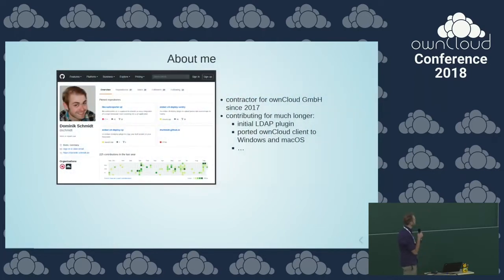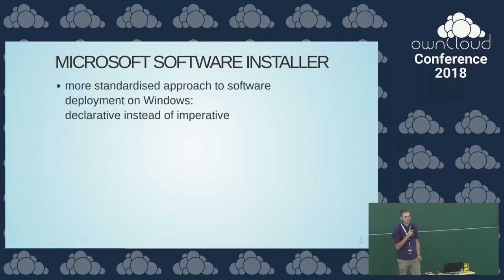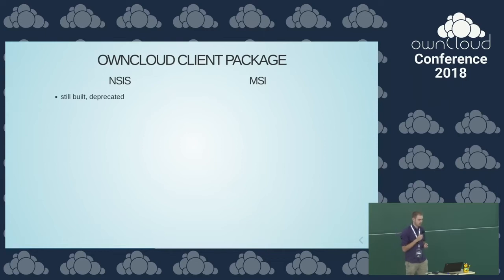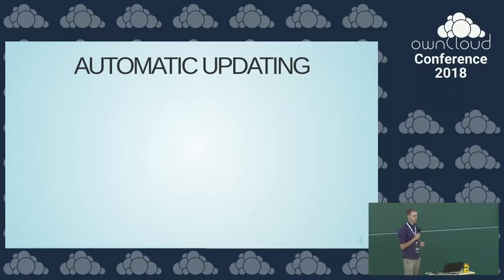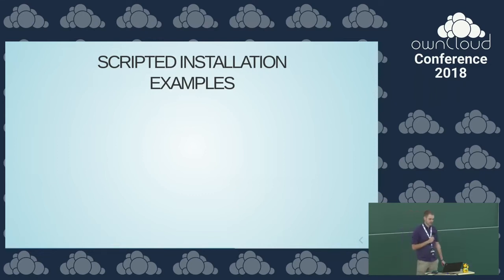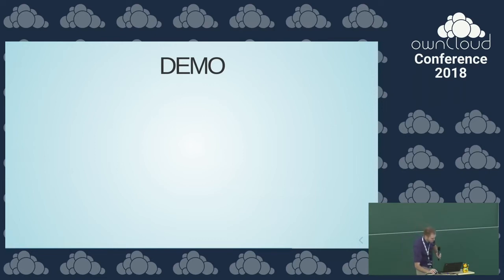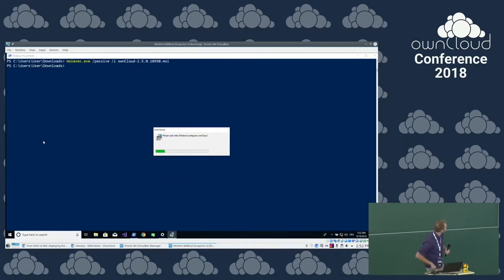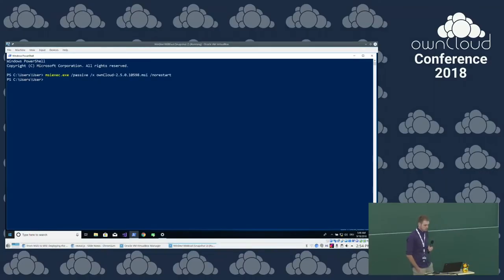Deploying the ownCloud Client on Windows - ownCloud conference 2018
Shed some light on the change to MSI, show usage of the .msi.

ownCloud is switching to MSI for packaging on Windows. This talk shows a few of the reasons and consequences.
Live demos included.

By Dominik Schmidt